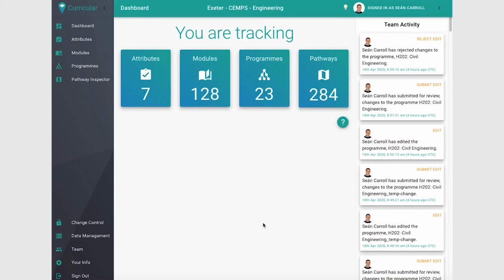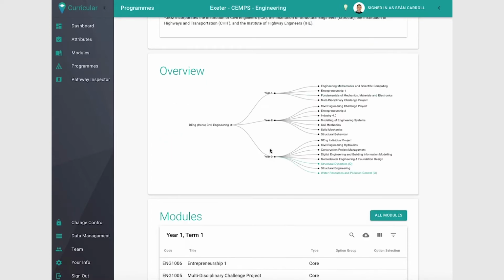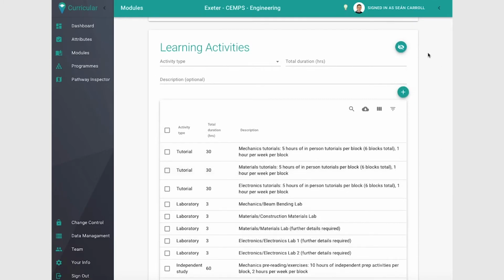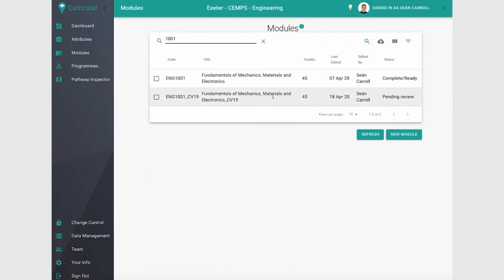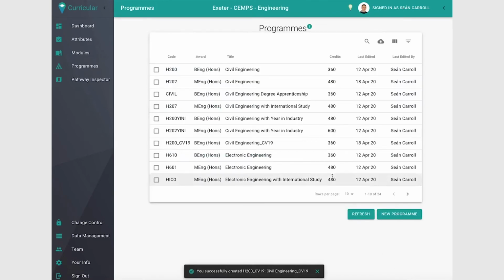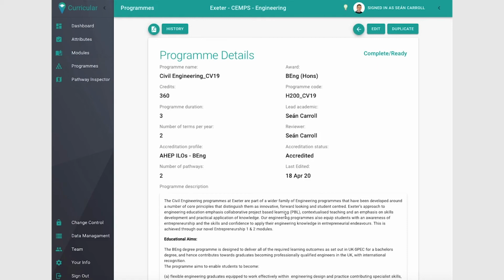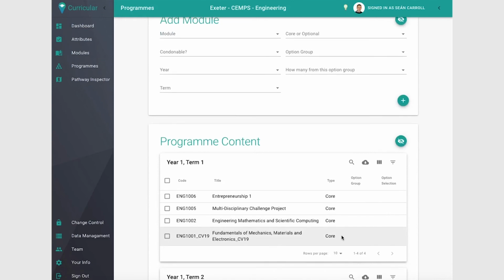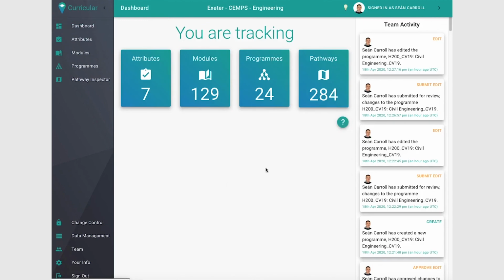Documenting module and programme changes due to Covid-19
This video gives a quick demo of how to generate parallel module and programme records to capture temporary changes to your academic programme while leaving your 'normal' programme records unchanged.

No one is completely sure what the start of the next academic year is going to look like. Maybe everything will be back to normal or maybe traditional university programmes will need to embrace large scale distance learning.

Using Curricular, you can develop and document module and programme amendments that ensure the student learning experience is compromised as little as possible if at all.

For accredited programmes, maintaining a clear audit trail of amendments will also be vital.